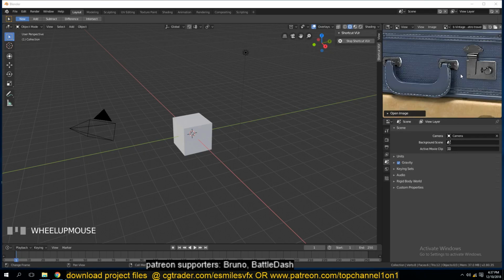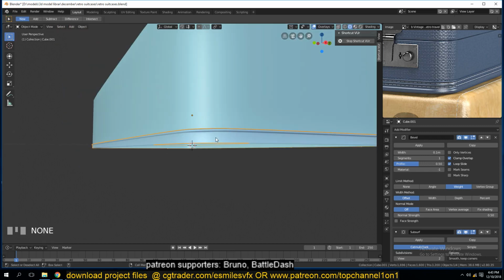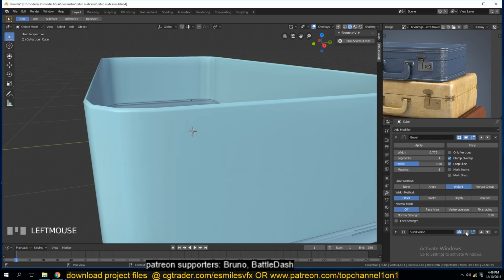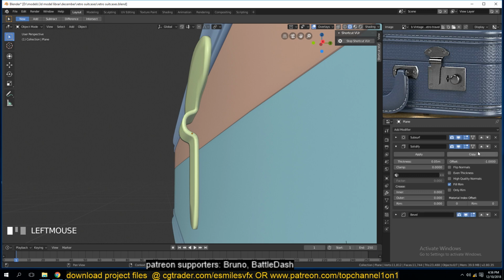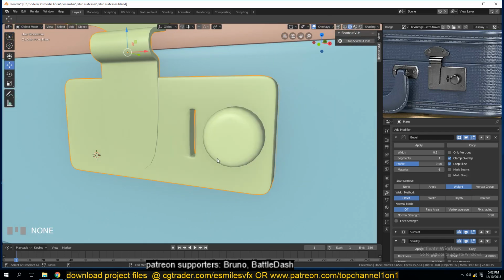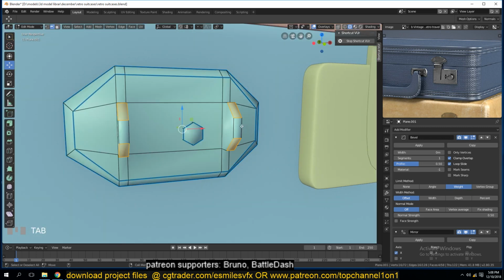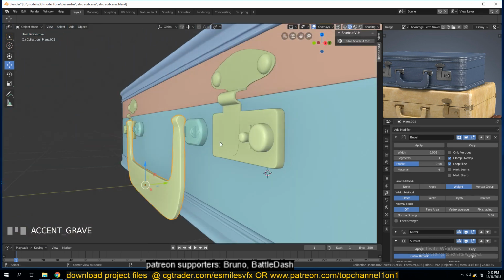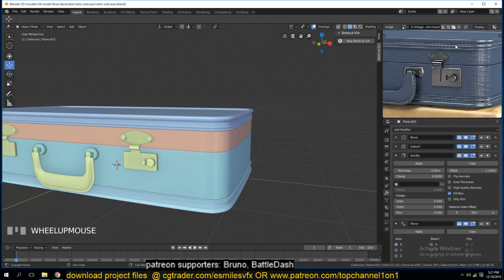modeling a retro briefcase in blender 2 8